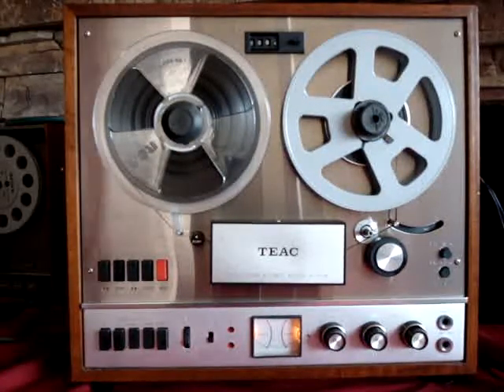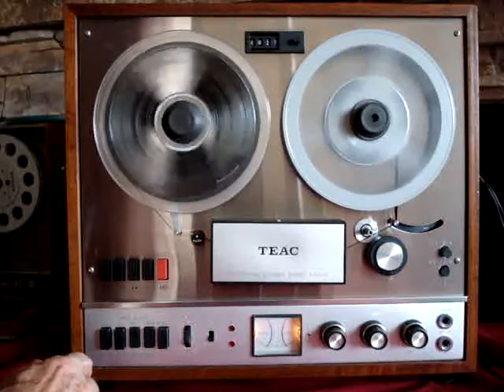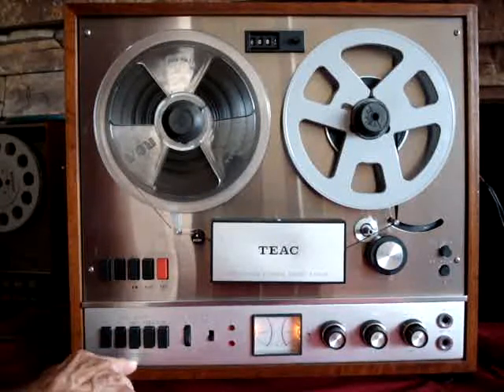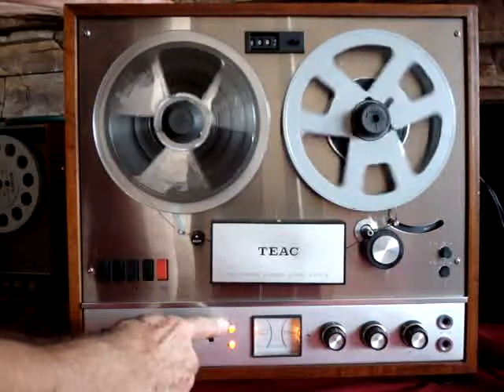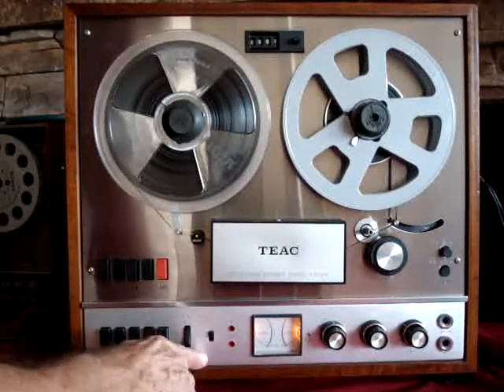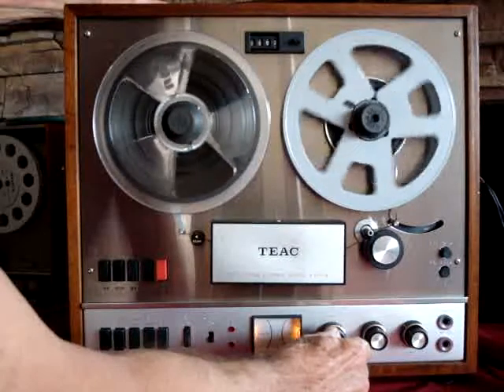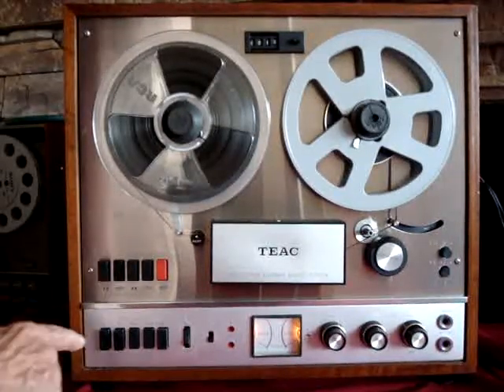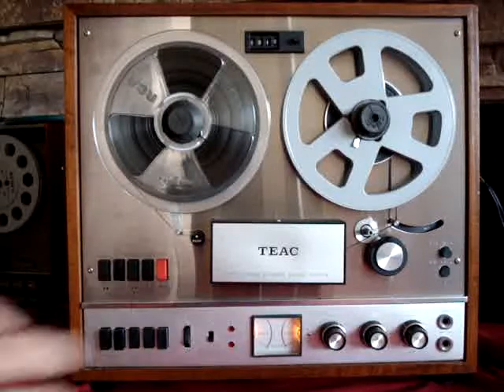TEACA1500W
Short Demo on the features and operation of the Teac A1500W tape deck